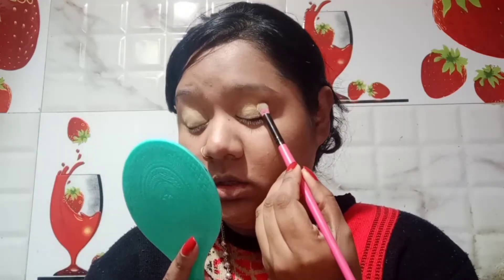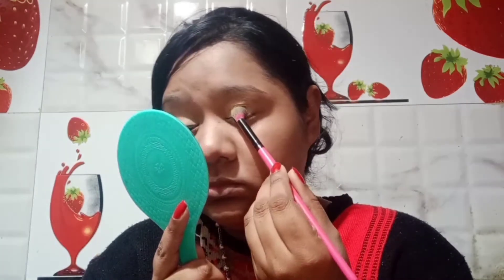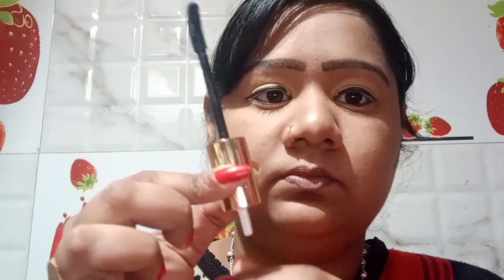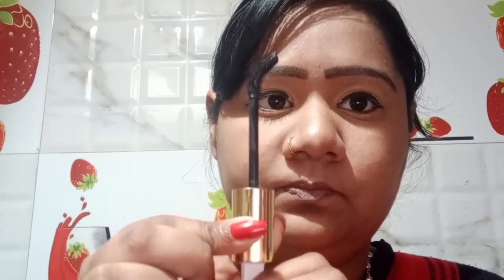makar sankranti makeup look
hello everyone happy lohri and makar sankranti

i share you makar sankranti makeup look

products links

incolor 64 in 1 Eyeshadow Pallate

colorbar weterproof Eyeliner